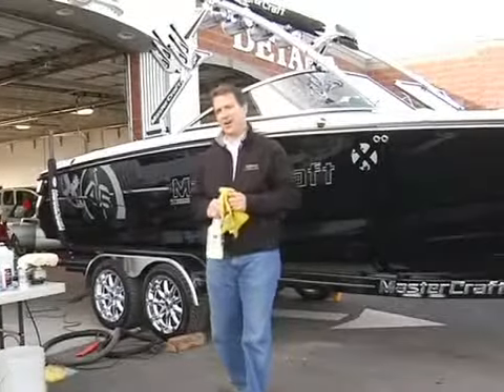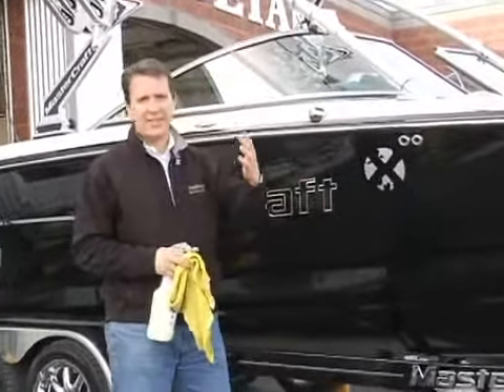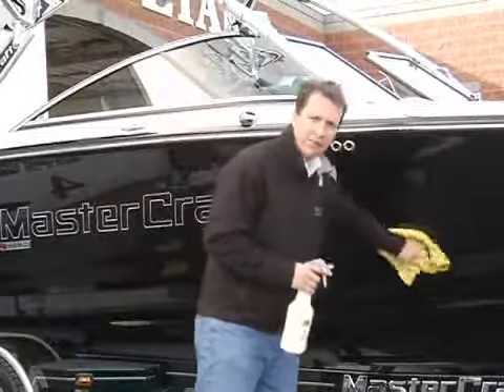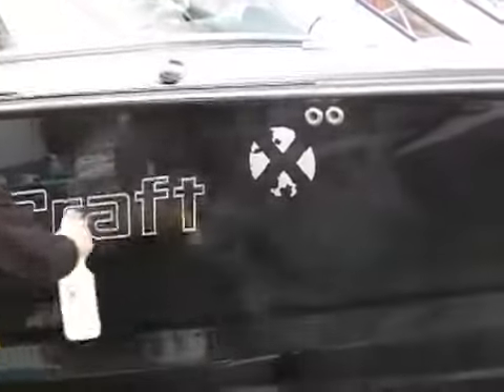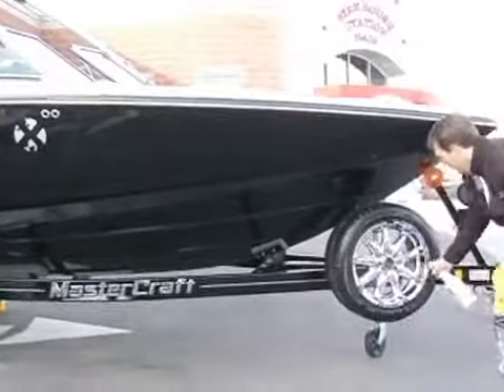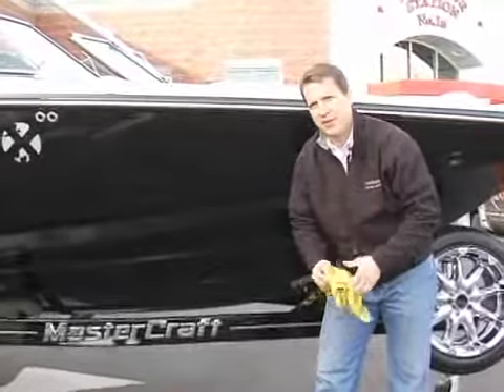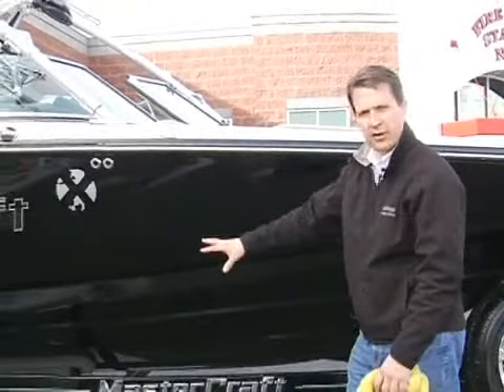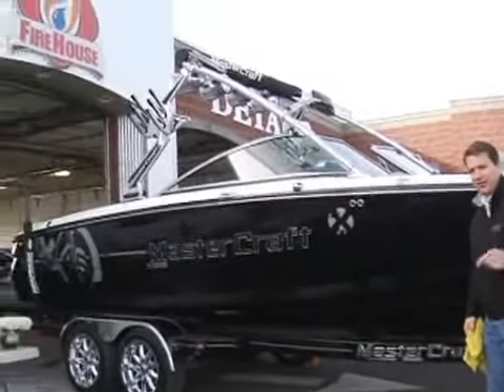Speed Boat Detailing: Towel Drying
Speed Boat Detailing: Towel Drying. Part of the series: Speed Boat Detailing. After taking a speed boat out on the water, it's important to towel dry the boat. Use towels to dry a speed boat with tips from a car wash owner in this free video on speed boat detailing.